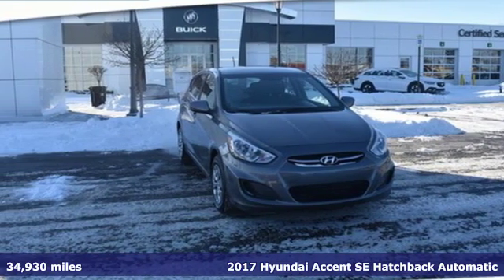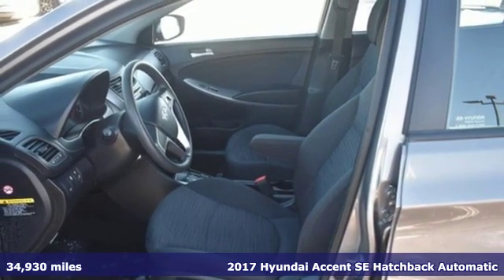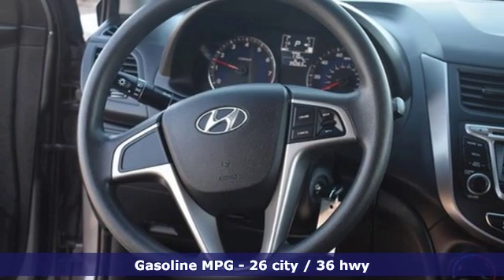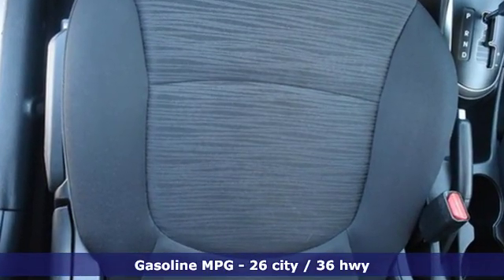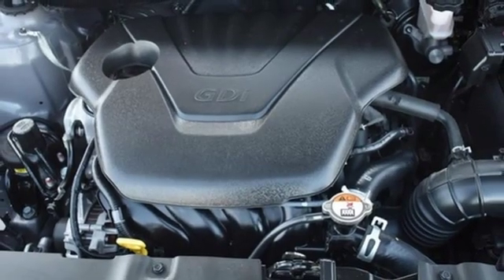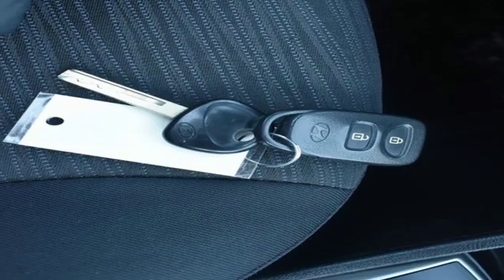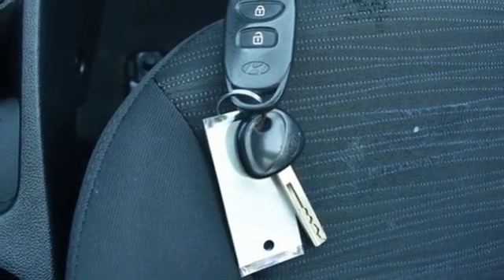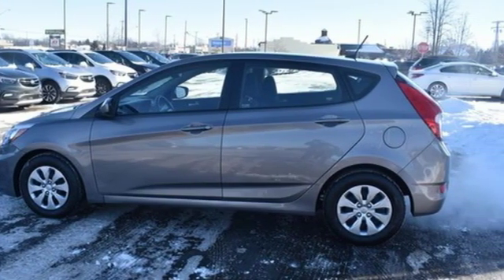Used 2017 Hyundai Accent Saginaw MI Bay City, MI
Year: 2017
Make: Hyundai
Model: Accent
Trim: SE
Engine: 1.6L 4 cyls
Transmission: Automatic 6-Speed
Color: Sandstone Gray
Interior: Black w/Cloth Seat Trim
Mileage: 34930
Stock #: 10359513P
VIN: KMHCT5AE8HU359513
Featuring a 1.6L 4 cyls with 34930 miles. CARFAX 1 owner and buyback guarantee.. Garber has the highest standards for our Pre-Owned cars SUV and Trucks. We have a minimum of an 85-point pre-qualification checklist for our cars and trucks if you select a GM certified vehicle it goes through rigorous 172-point inspection. All inspections are performed by World Class Certified GM technicians assuring the next owners of a nice clean well-maintained vehicle. At delivery you will be given a car wash and a gas card. Discover why so many satisfied customers have joined our growing family at Garber Buick. Although we attempt to keep our inventory current we cannot guarantee that this vehicle and all others will still be available for sale. All options warranties and prices are subject to error and must be verified with the dealer certification may be additional cost. GARBER BUICK BUYING CENTER we will buy your vehicle no purchase necessary cut you a check the same day.

Address:
5925 State Street